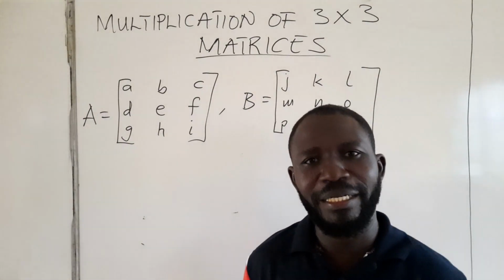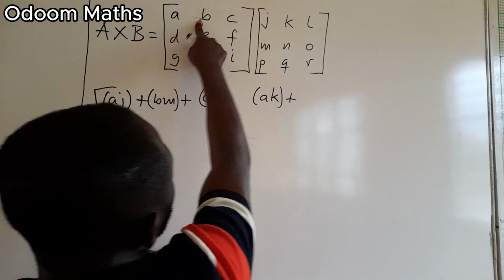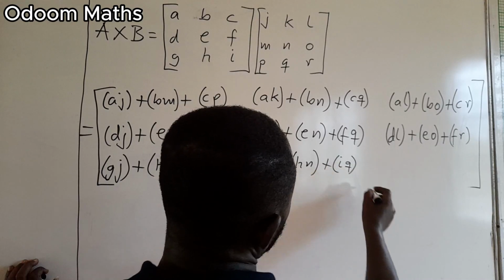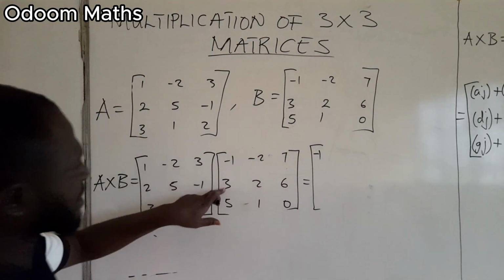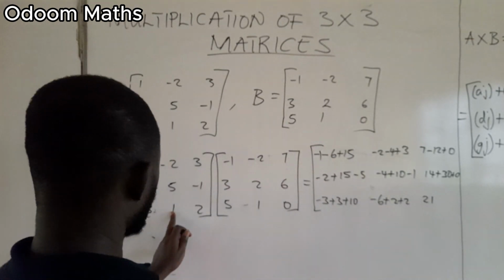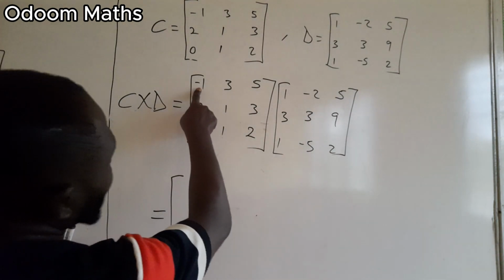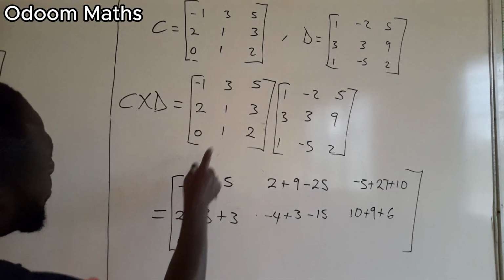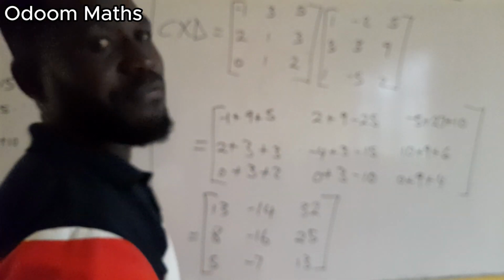Multiplication of 3 by 3 matrices